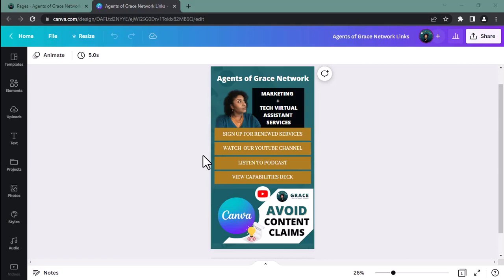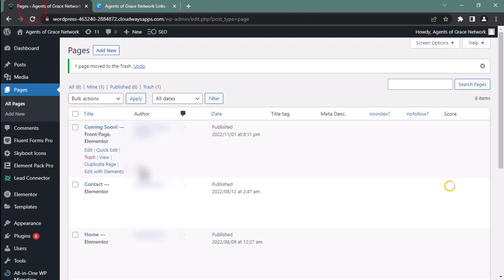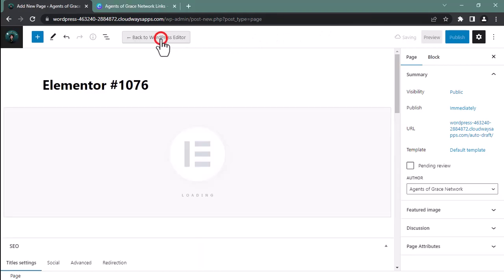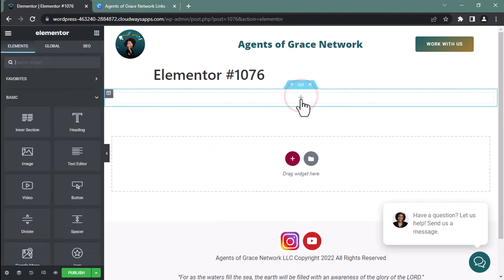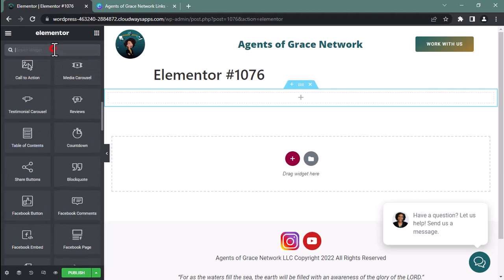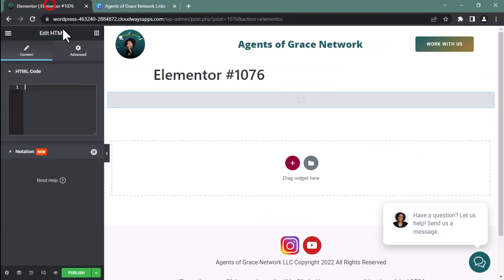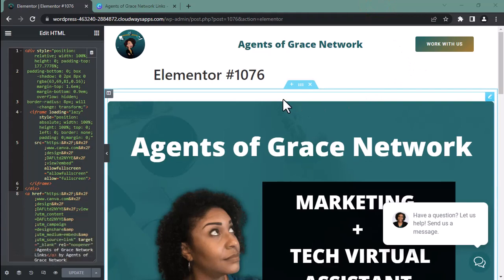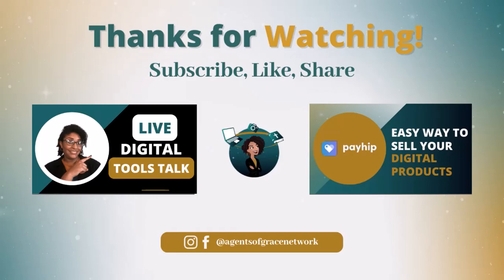The Easiest Way to Embed Canva Files on Your Website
[How to use canva for beginners video]

You may want to feature your canva designs as a portfolio on your website or learn how to use the canva embed feature. Watch this video to learn how to use canva to embed a canva design into your WordPress website.

What you'll learn in this video:

* How to embed canva in website
* Canva website embed
* Embed canva in WordPress

Are you looking for marketing and tech virtual assistant support for your business? Visit our links page to learn more about Agents of Grace Network! We aim for 100% service with excellence.

▼ ▽ VIDEOS TO WATCH FIRST

1)  Share our channel with others

2) Keep us lifted up in prayer

▼ ▽ ABOUT @AGENTSOFGRACENETWORK

Agents of Grace Network is your go to resource for easy-to-follow tutorials and knowledge on how to choose, setup, and maintain your digital marketing tools. Our mission is to educate and offer you simple and effective tips and guides, so you can use your tools with excellence and serve your audience and communities impactfully.